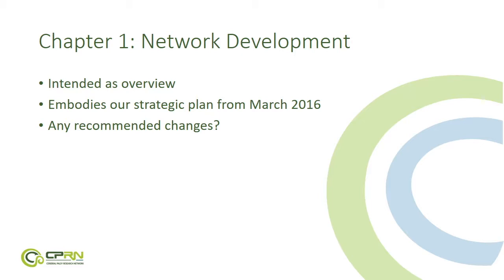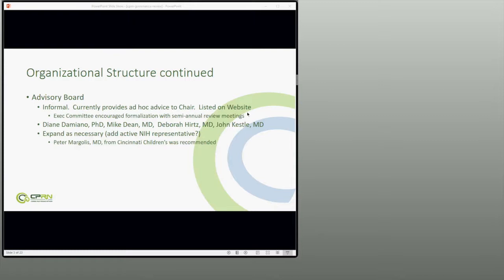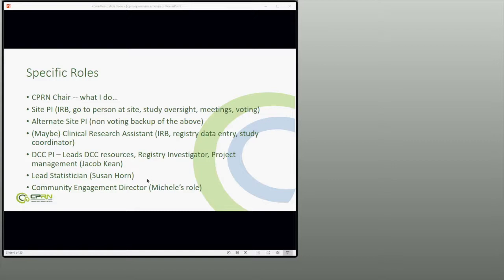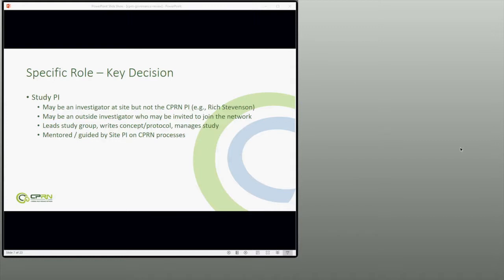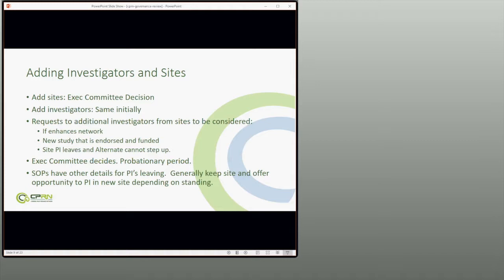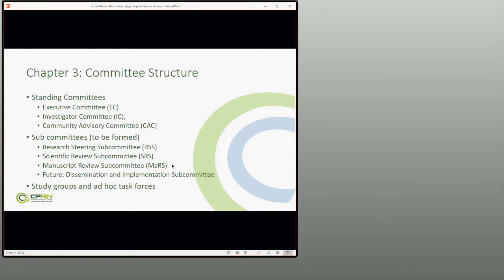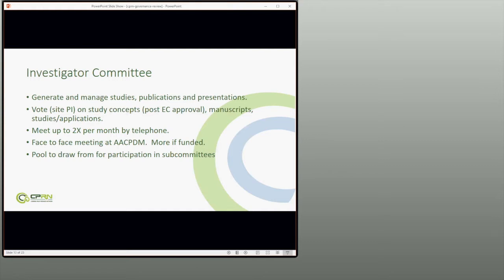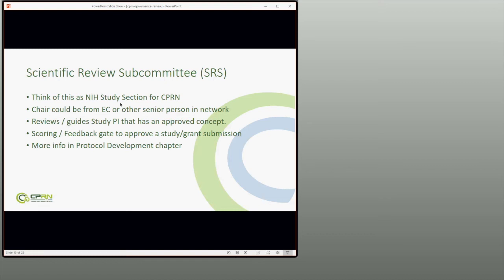CPRN SOP start